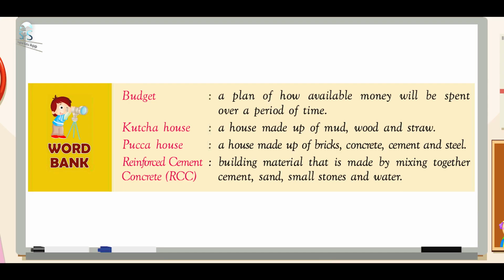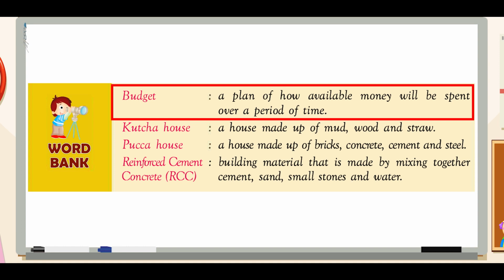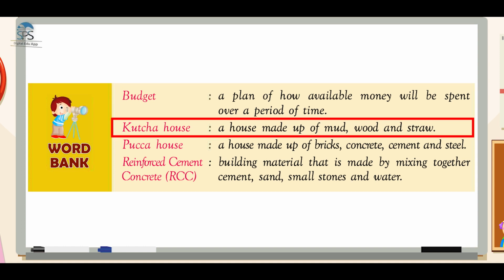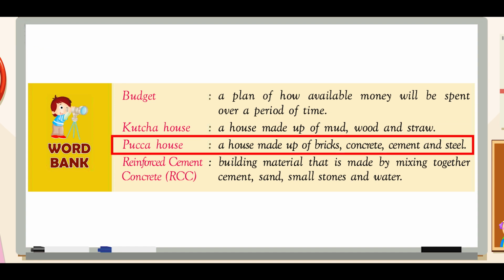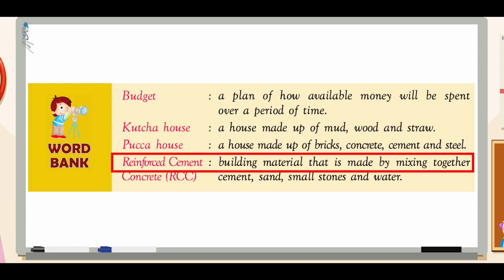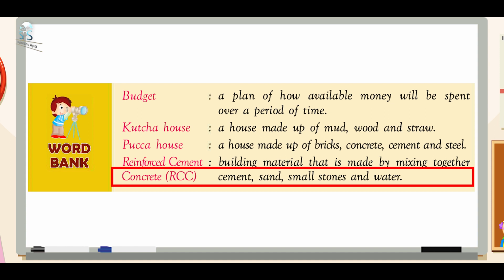Chapter 7 What are house made of